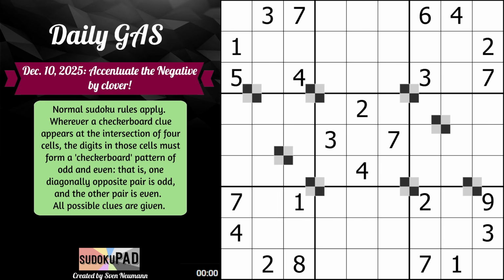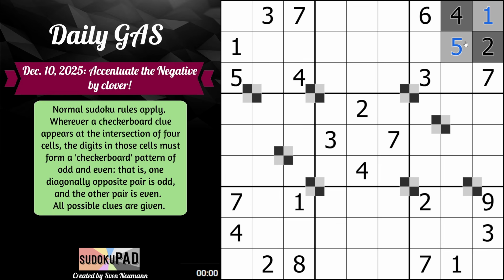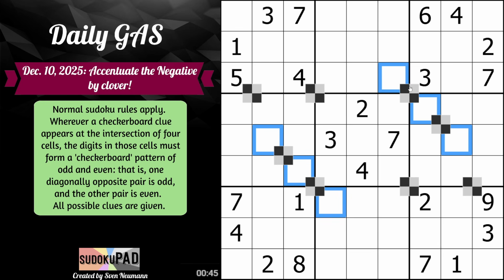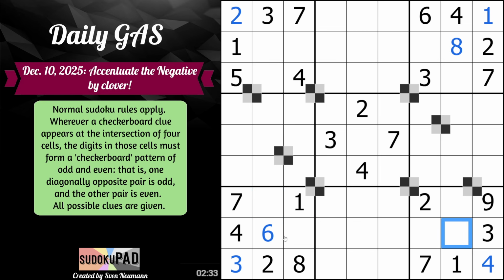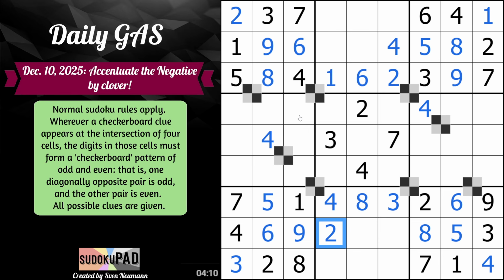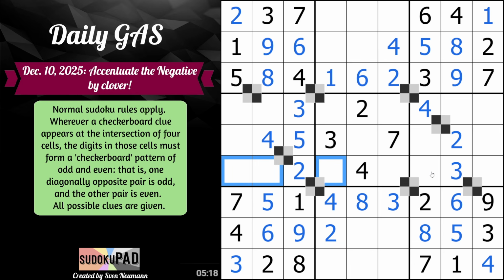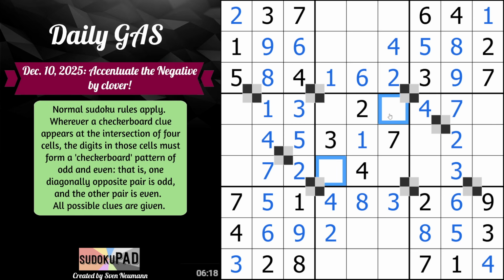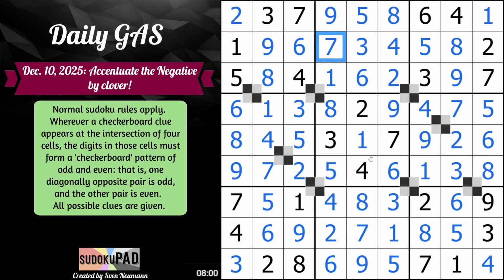Daily Sudoku - 10 December 2025